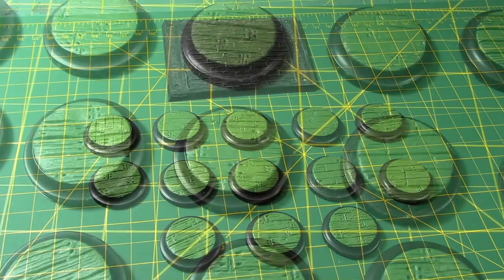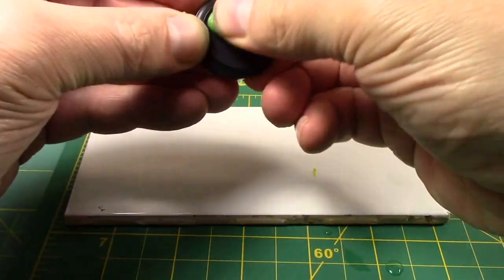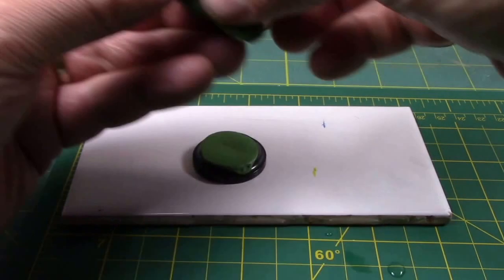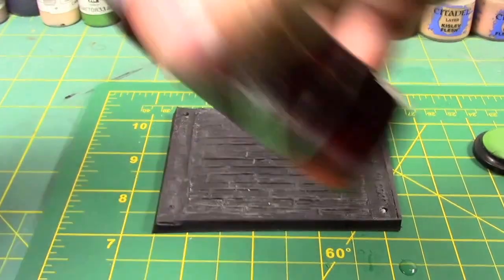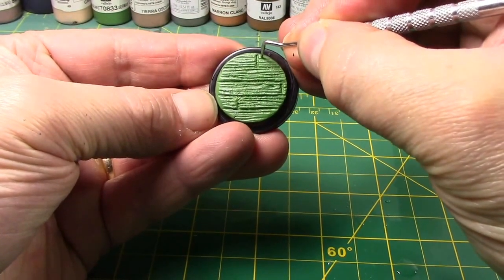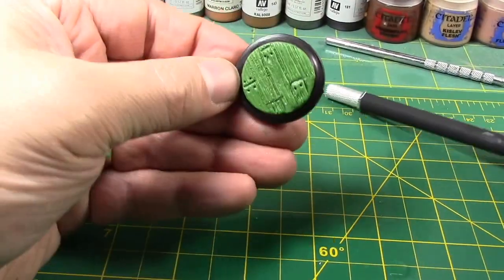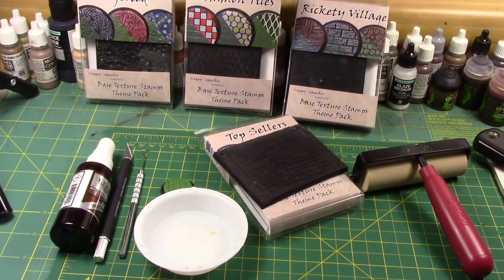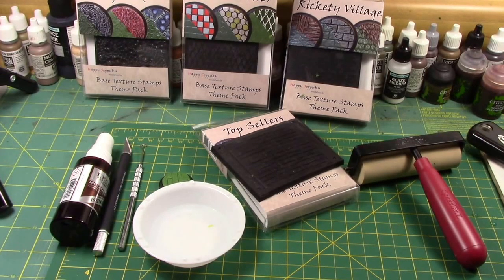Basic Series: Happy Seppuku Basing Stamps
In this video (Our first actually ) I show how to use a new product from Happy Seppuku Modelworks.